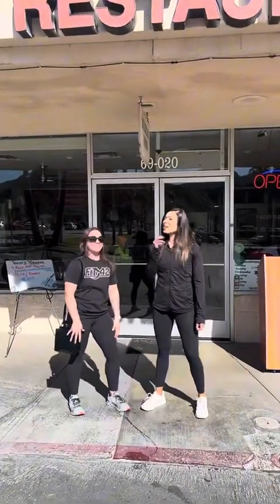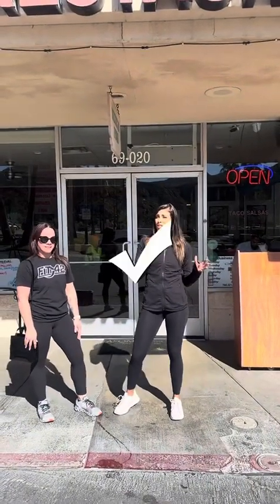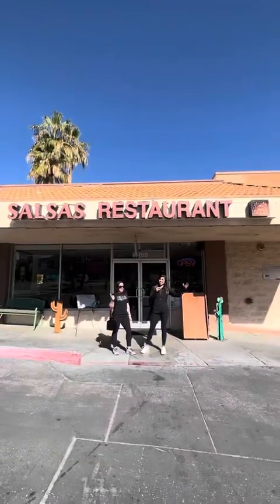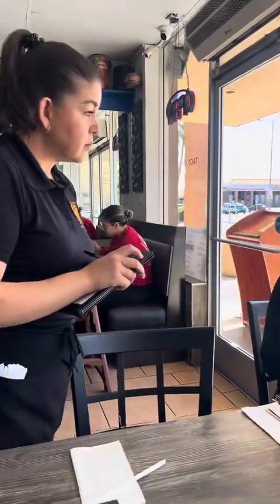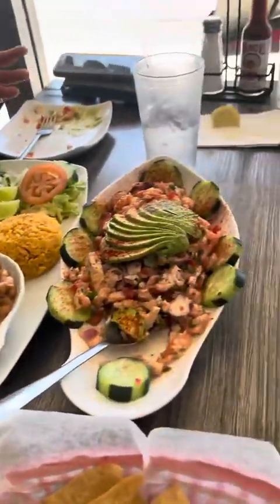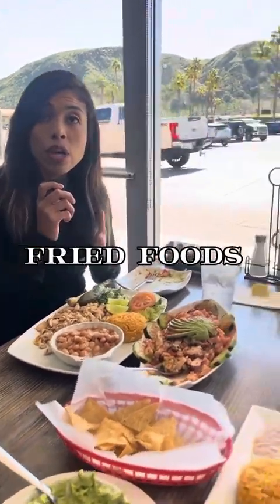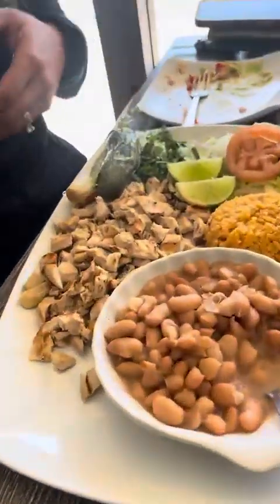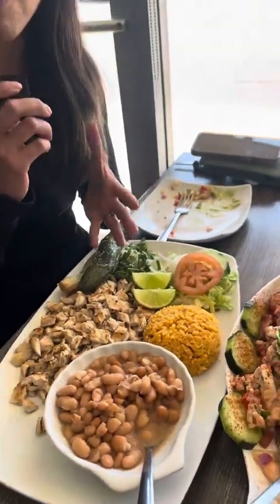Health Tip Tuesday: Eating Out Without Guilt: Top Tips for Staying Healthy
You don’t have to throw your progress out the window just because you’re dining out! In fact, you can savor delicious meals with friends and family while still staying true to your health goals.

Today, we’re heading over to Salsas Restaurant, where I’m going to show you exactly how you can make smart, healthy choices without sacrificing flavor or fun. From scanning the menu like a pro to making small swaps that pack a nutritional punch, I’ve got all the tips you need to enjoy your night out without a hint of guilt.

So, pull up a chair, grab a fork, and let’s dig into some delicious strategies to keep you on track while dining out. Bon appétit!